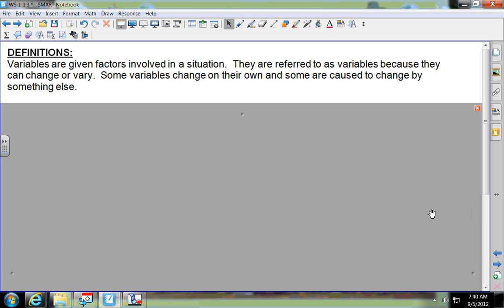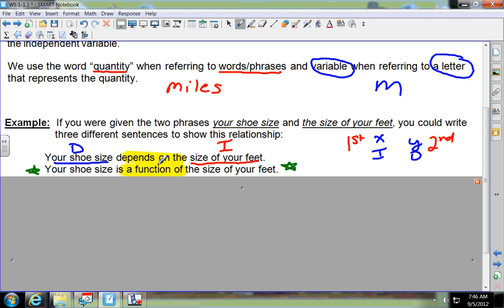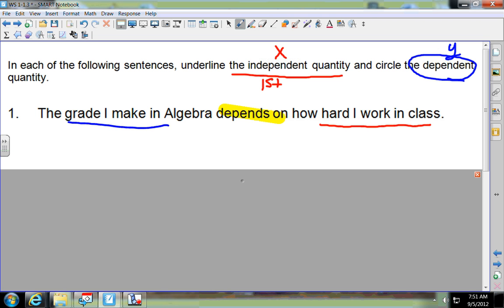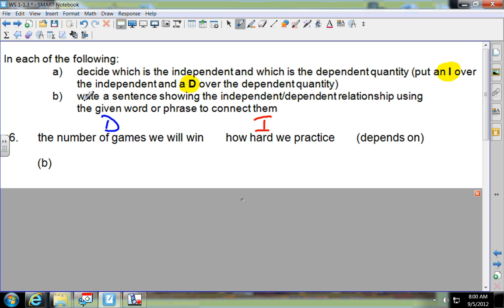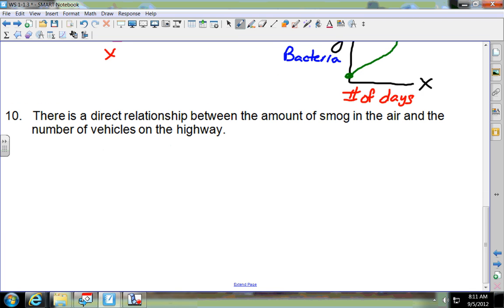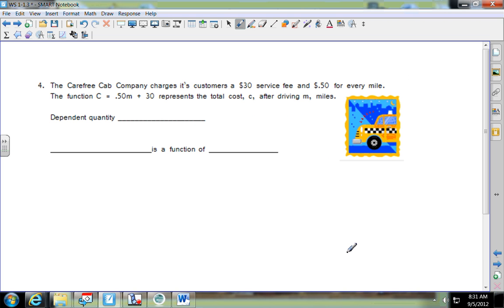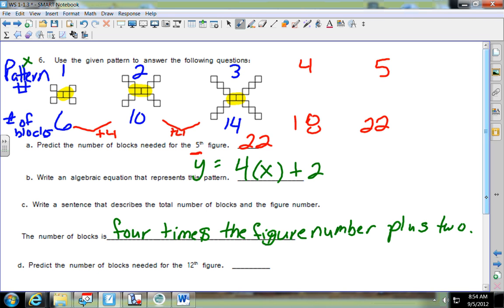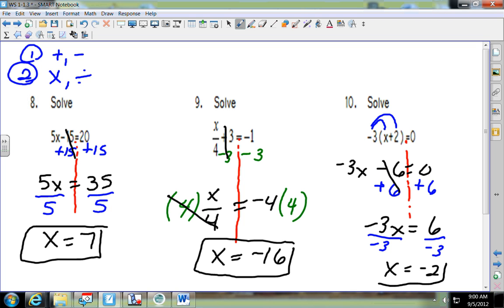WS 1 1 3